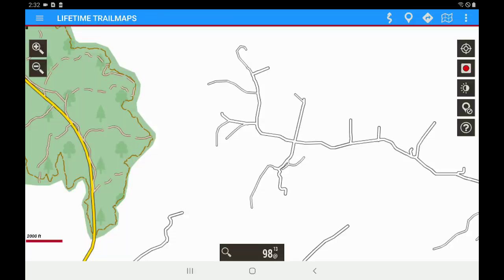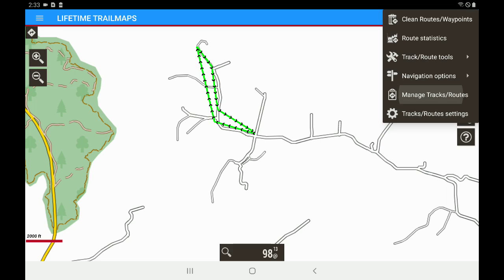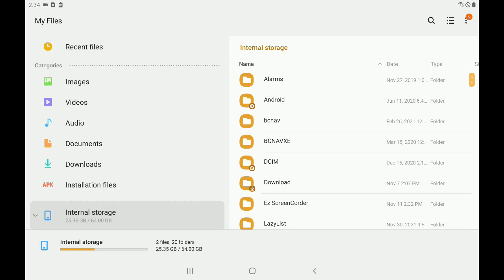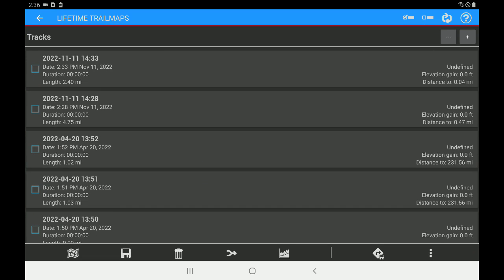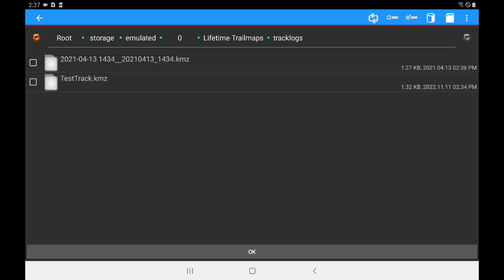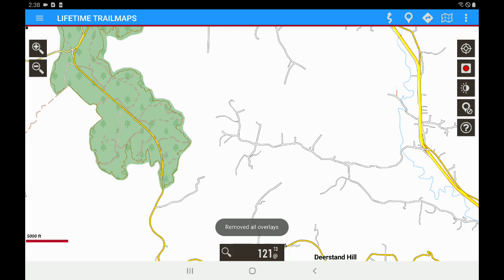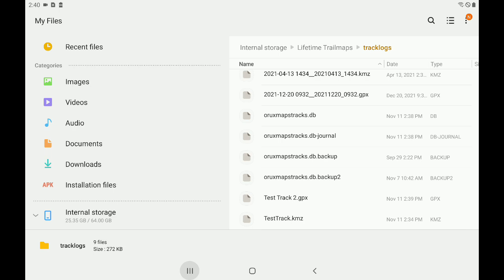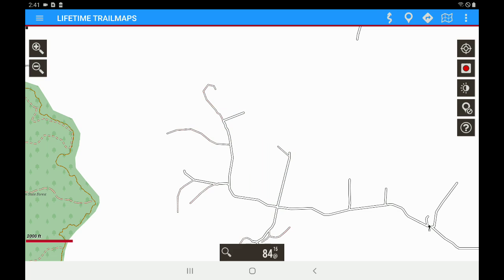Renaming and Importing a Previously Created Route File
This video teaches you how to rename and import a route file that you previously created. I give examples of GPX vs. KMZ